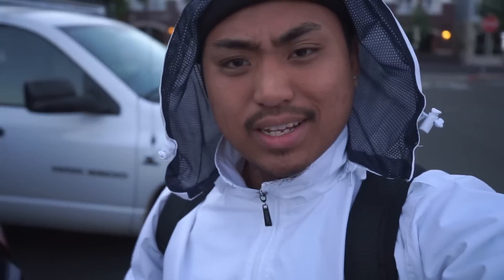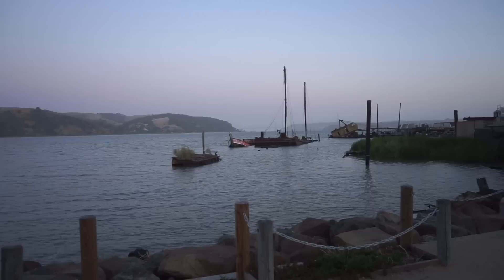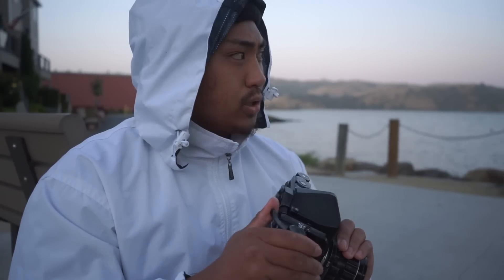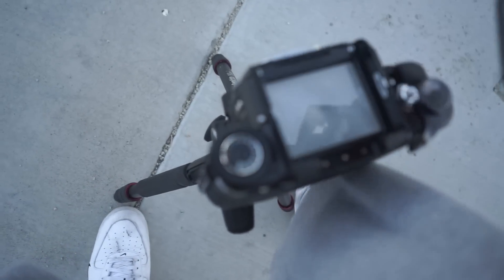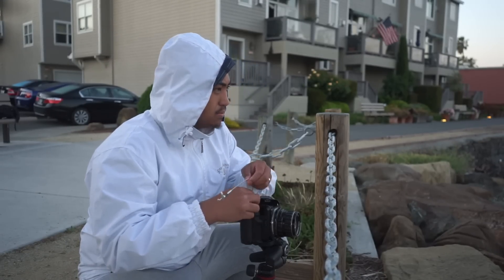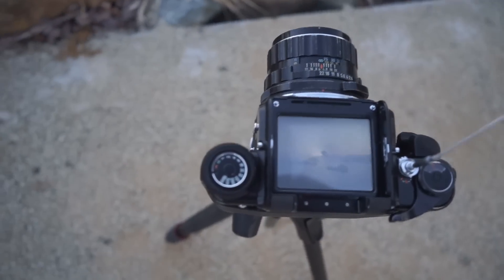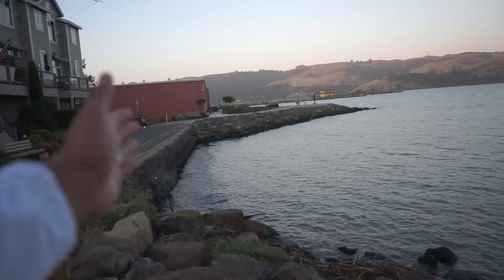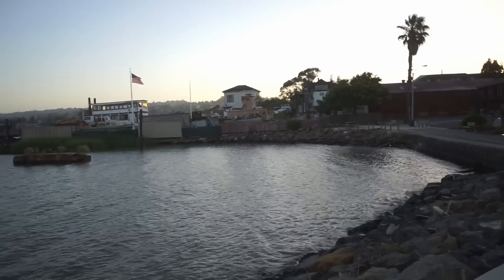Golden Hour Landscapes with a Pentax 67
Today we step away from the streets and try something different, Landscape photography during golden hour with my Pentax 67. This was only the second time I've attempted long exposures and I learned that I NEED to invest in an ND filter so I could slow that water down. I had a great time trying out something new and really enjoyed it, I think I'll be doing a lot of more of this stuff in the near future. Thank you guys for watching, really appreciate it!

"Crosswalk" Zine Pre-order link coming soon!
AMAZON DEALS:
10x Kodak Ultramax
10x Fujicolor 100
Unicolor c-41 kit
My Camera

Filming Equipment used:
Sony A7II
Manfrotto tripod

How to buy film camera.